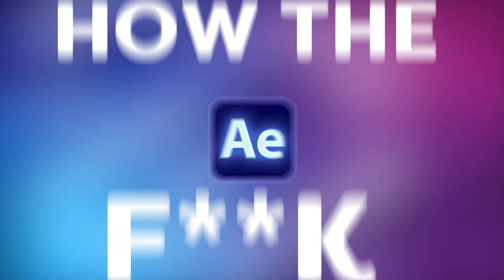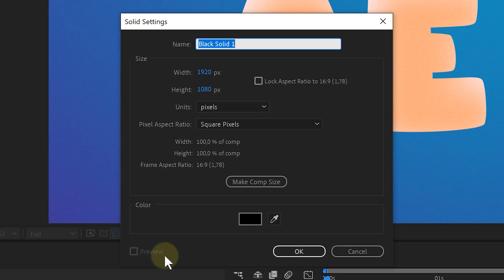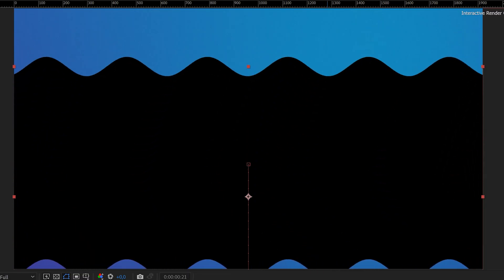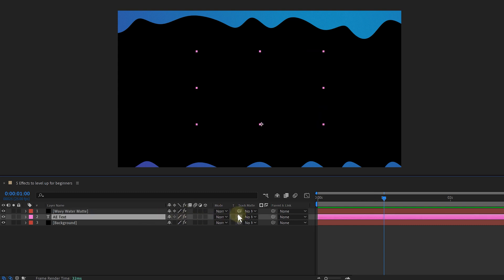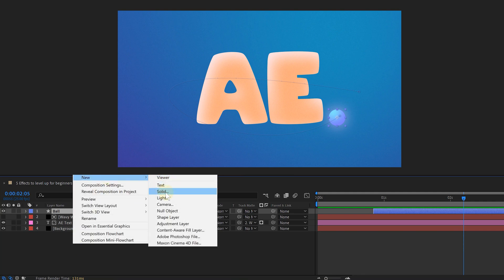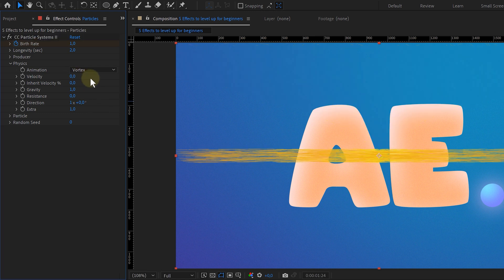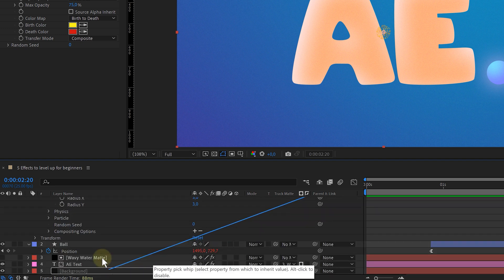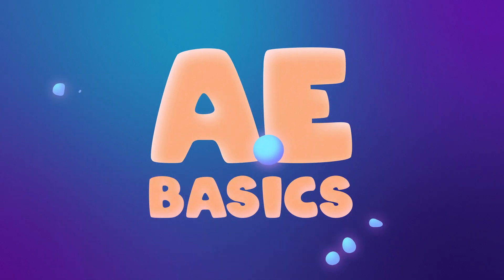5 Effects To LEVEL UP For Beginners (After Effects Tutorial)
🔥👉The BEST Plugin For After Effects and Premiere Pro - In this tutorial you will learn exactly how to create an this beautiful text animation using 5 amazing effects to level up as a beginner.